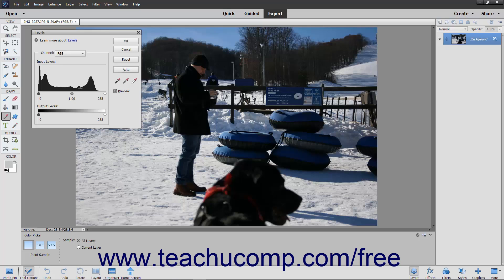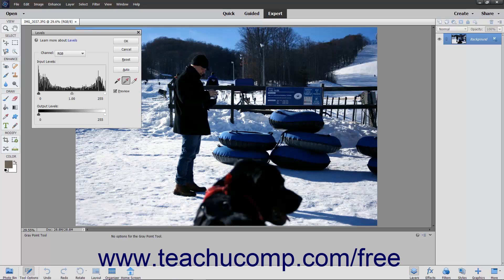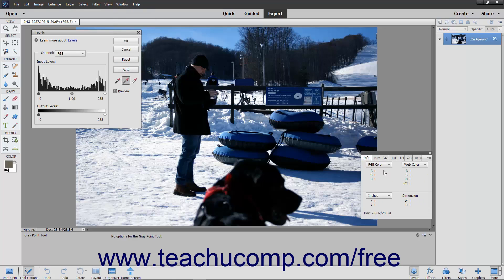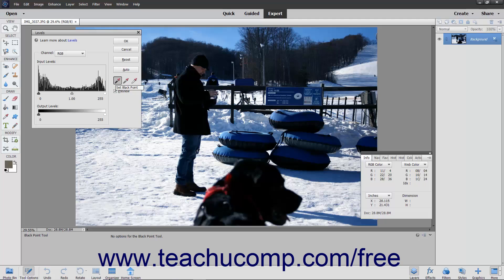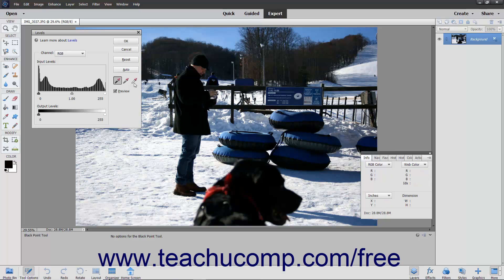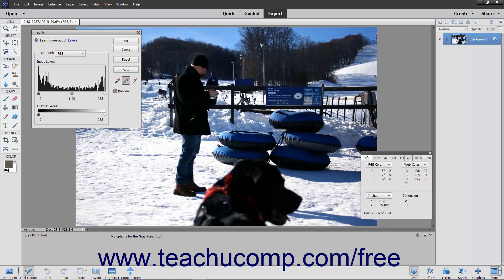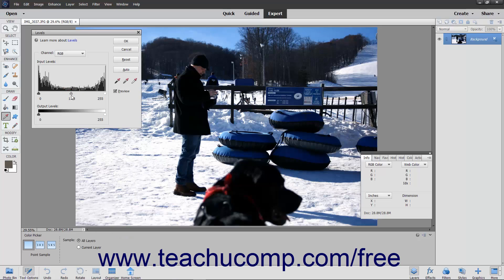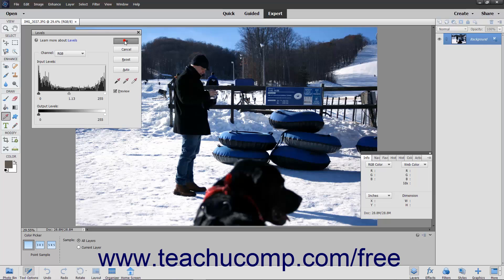Learn How to Adjust Levels in Adobe Photoshop Elements 2023: A Training Tutorial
FREE Course! Learn how to adjust levels in Photoshop Elements 2023 A clip from Mastering Photoshop Elements Made Easy. - the most comprehensive Photoshop Elements tutorial available. Visit us today!